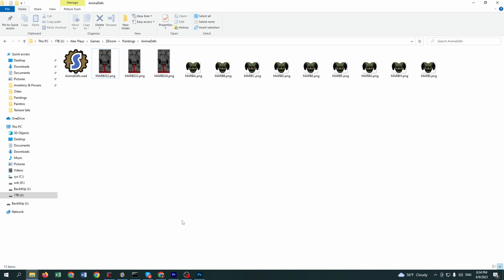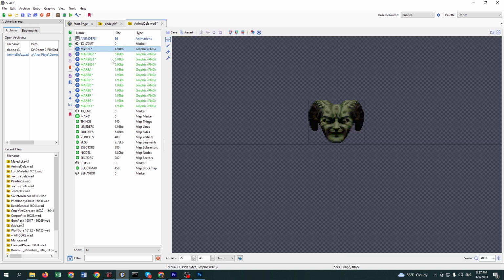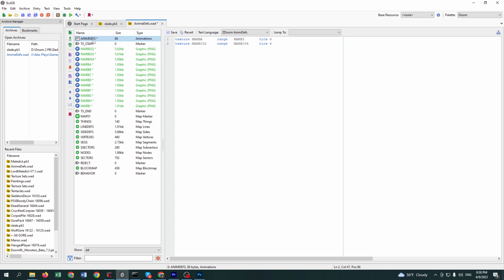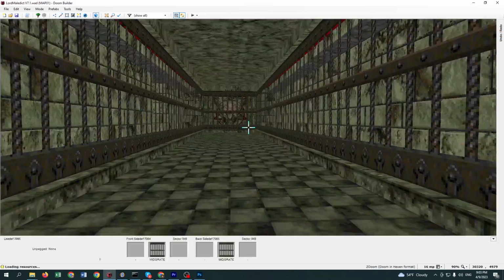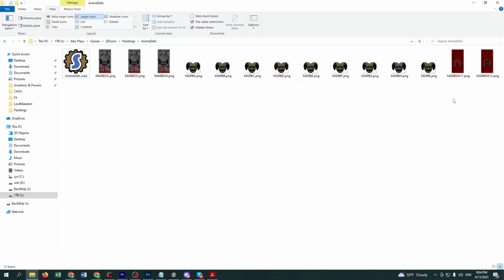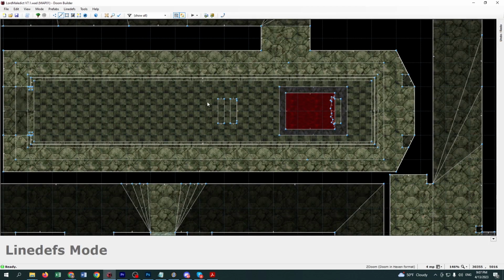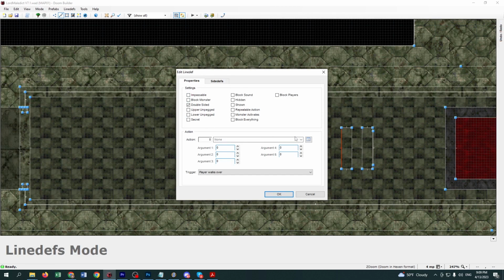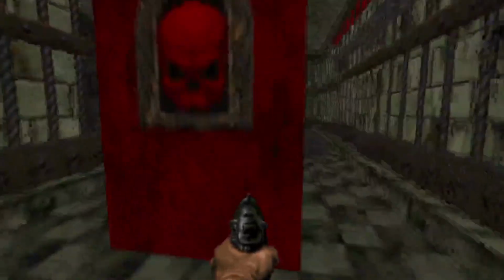How To Create & Add Custom Animated Textures & Animedefs for ZDoom (Doom Builder 2) (ID Software)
Sorry for my stupid accent, im not from English speaking country. I hope this video wasn't too fast paced. I didn't want to go into too much boring details & I already spent too much time on this simple video.

The goal of this video was to show you guys how I make my custom animated textures via Photoshop & import these textures into my ZDoom .WAD archive, how to use this wad can be loaded into game editor. How to add those into the game & how to animate those using animedefs.

For those of you who wander what kind of equipment, tools & software I use in my "studio" to make videos, which I strongly recommend , here it is (If links doesn't open, it means they're outdated):

Recording this was super fun & having to create a gaming channel is like a dream come true! Not sure why I did not do this earlier!!